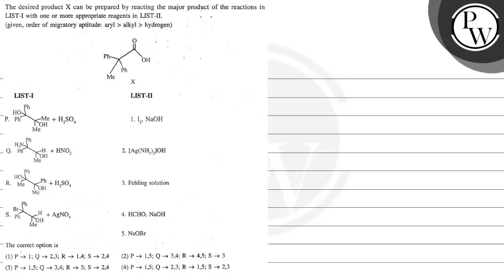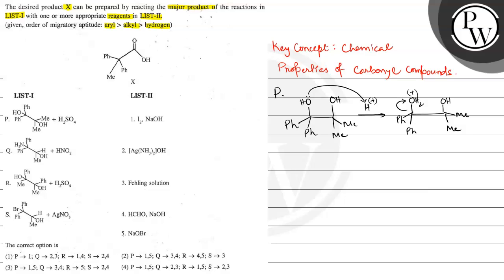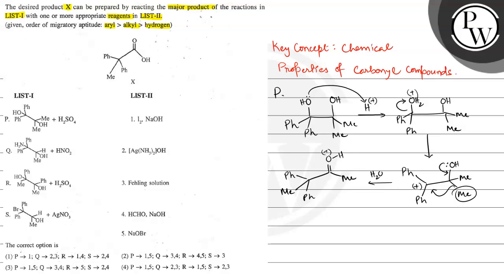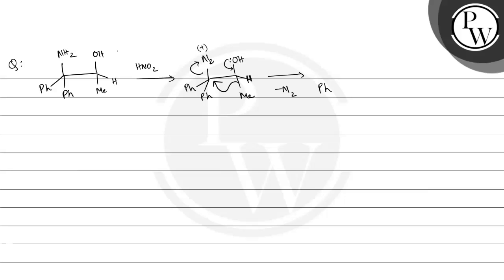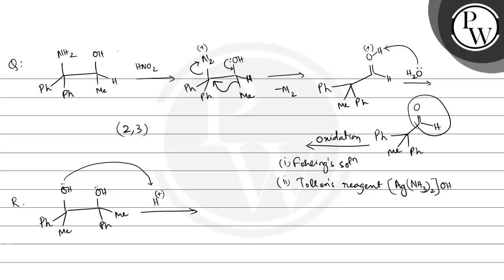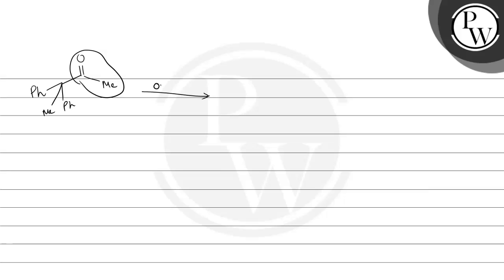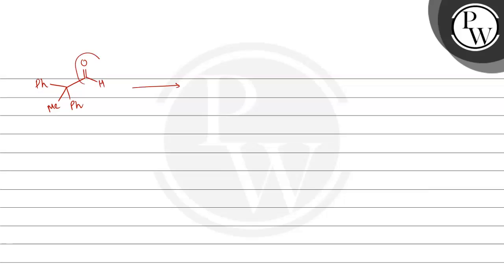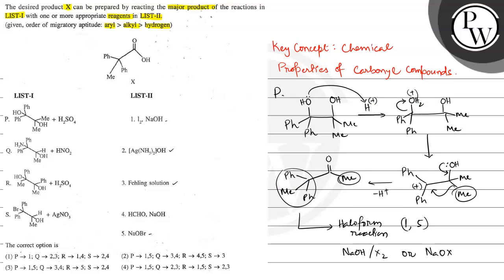, The desired product X can be prepared by reacting the major product of the reactions in LIST-I ...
, The desired product X can be prepared by reacting the major product of the reactions in
LIST-I with one or more appropriate reagents in LIST-II.
(given, order of migratory aptitude: aryl  alkyl  hydrogen)
LIST-II
LIST-I
1. 1_2, NaOH
2. [Ag(NH_3)_2] OH
3. Fehling solution
- The correct option is
4. HCHO, NaOH
(1) P→ 1 ; Q→ 2,3 ; R→ 1,4 ; S→ 2,4
5. NaOBr
(3) P→ 1,5 ; Q→ 3,4 ; R→ 5; S→ 2,4
(2) P→ 1,5 ; Q→ 3,4 ; R→ 4,5 ; S→ 3
(4) P→ 1,5 ; Q→ 2,3 ; R→ 1,5 ; S→ 2,3, ,